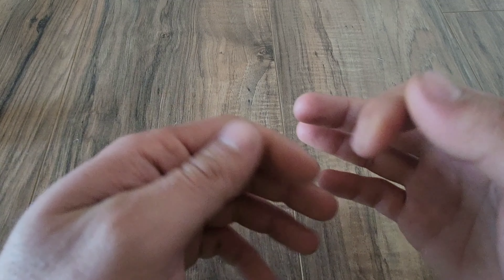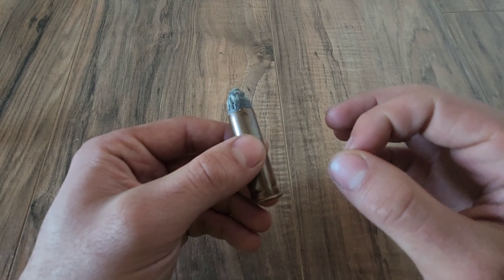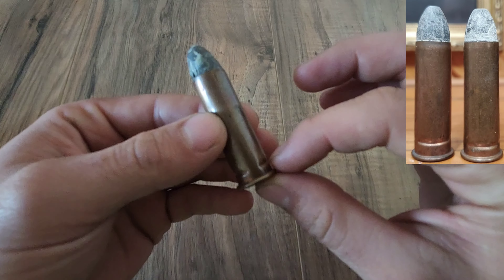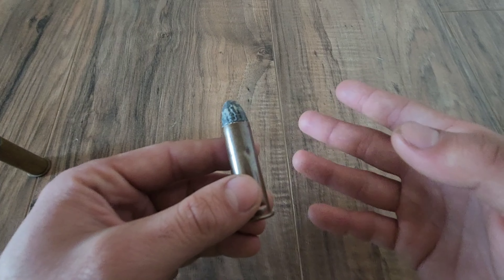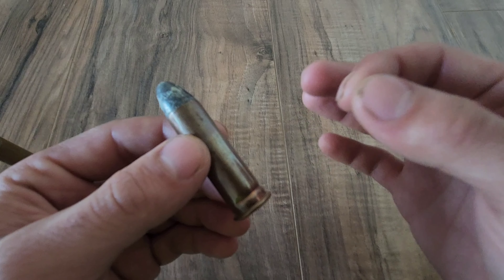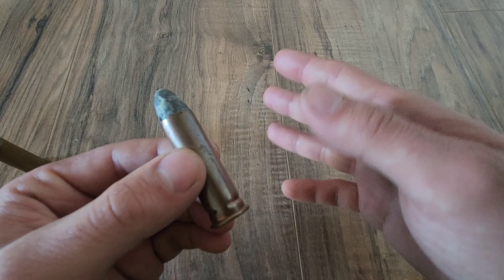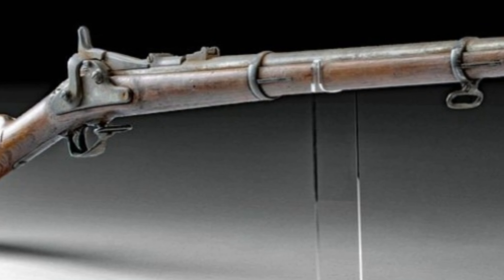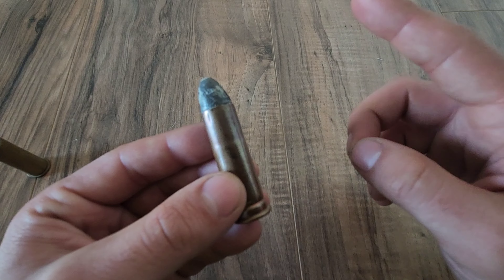The 45-70's Dad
In todays video we take a look at a fairly normal cartridge with a fairly weird primer